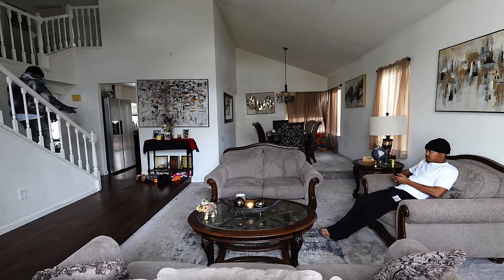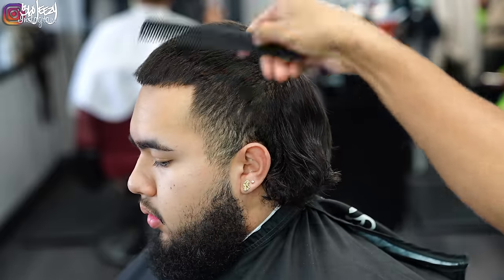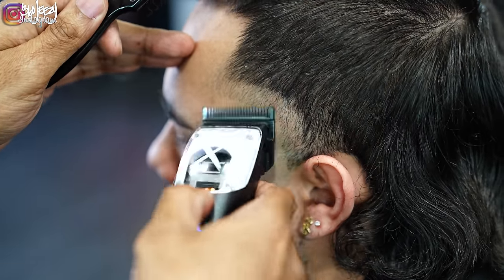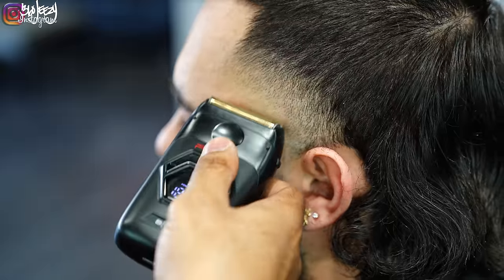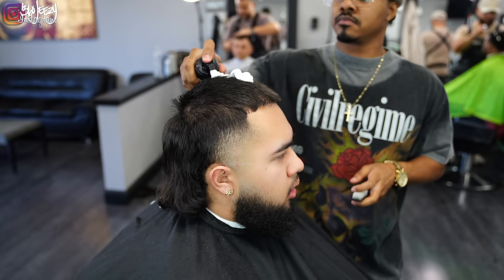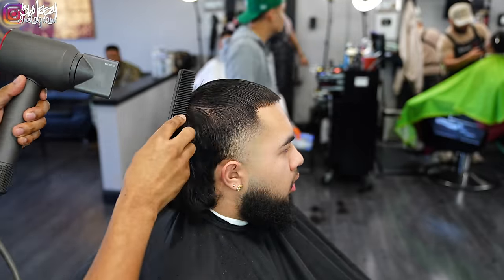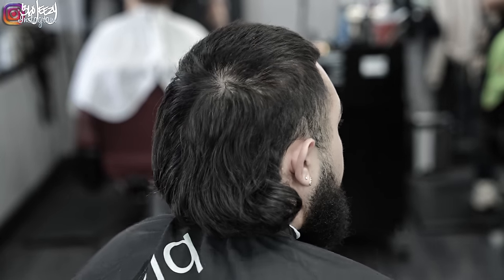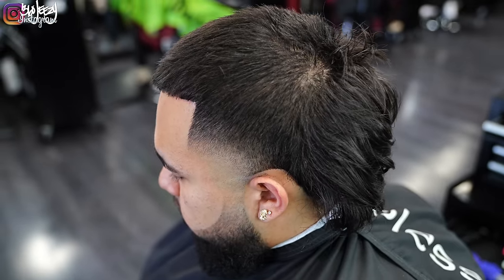BARBER TUTORIAL: BURST TAPER MULLET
To Purchase The Tools I Use In This Video:

Clippers
StyleCraft Instinit
New* BaBylissPRO FXONE Black
NEW* BaBylissPRO FXONE GOLD
New* Babyliss LoPros
New* StyleCraft Rebels
Oster Cordless FastFeed
Andis Cordless GTX

Shavers
*NEW* BaBylissPRO FXONE Double Foil Shaver